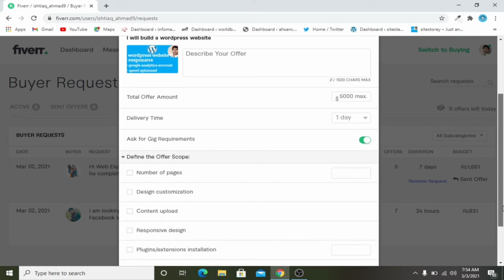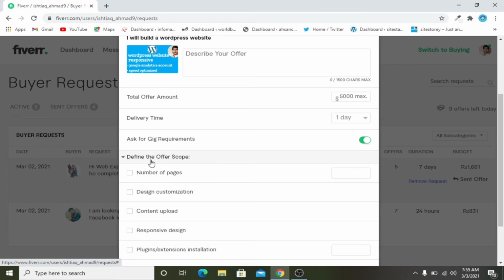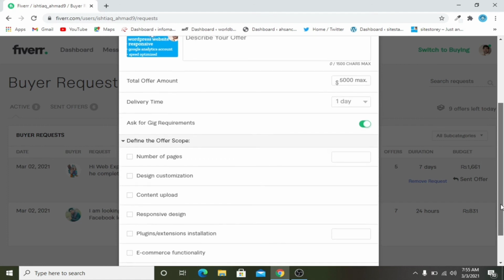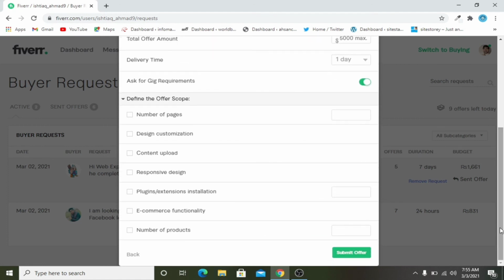how to send buyers request in fiverr | buyer_request | fiverr_tips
in this video you will learn how to send buyers request in fiverr.
how to use fiverr
how to earn from fiverr
how to earn online
become a fiverr expert
how to become fiverr expert
buyers requests in fiverr
buyer requests in fiverr
buyer request in fiverr
wp with ishtiaq
wp_with_ishtiaq